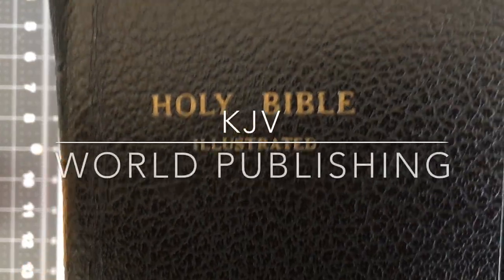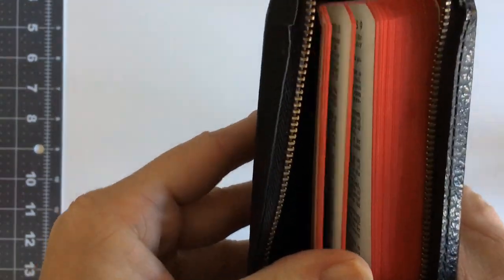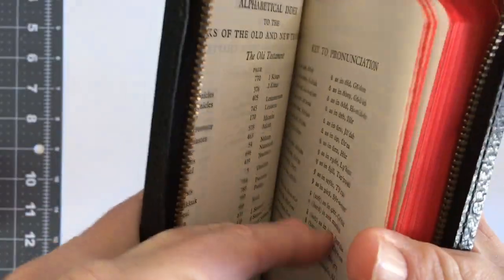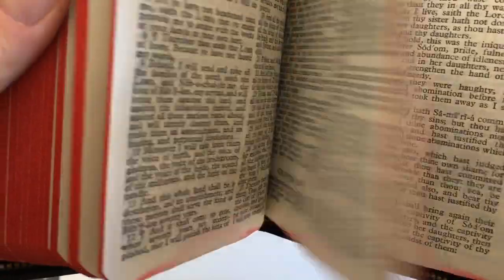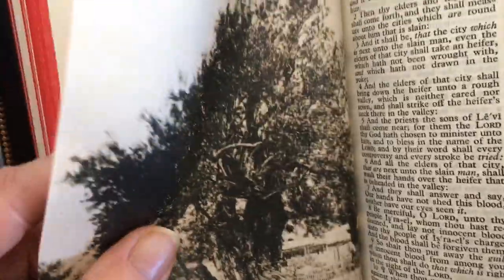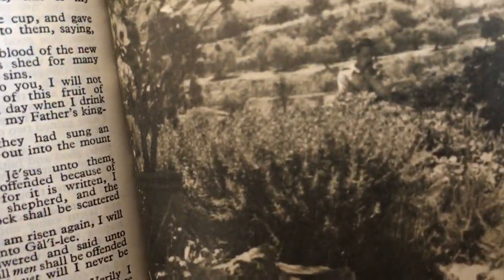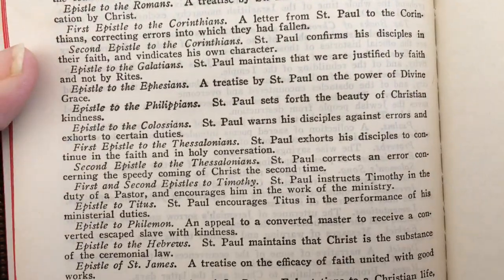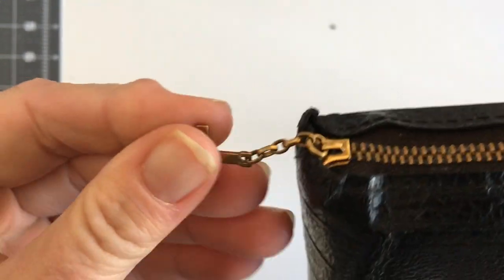KJV Illustrated World Publishing company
1950's KJV Illustrated World Publishing company
sorry you can here wind in the back ground, our westerly winds have started cant do anything about nature.